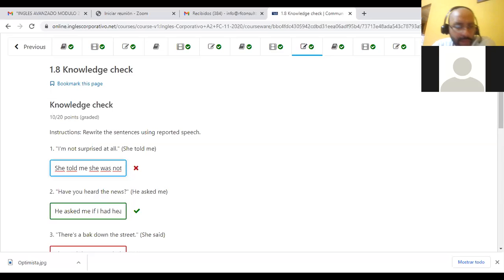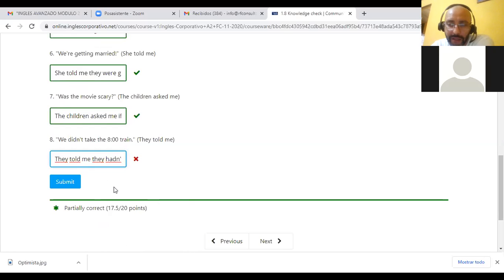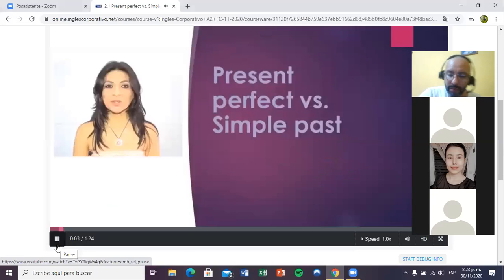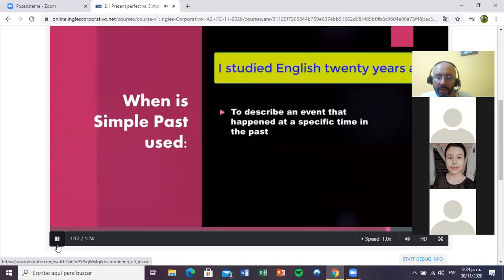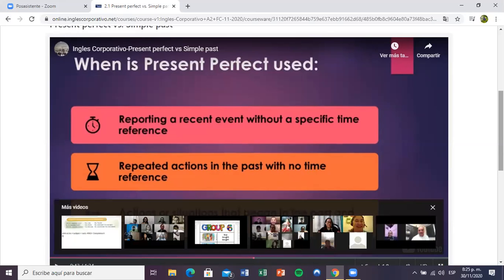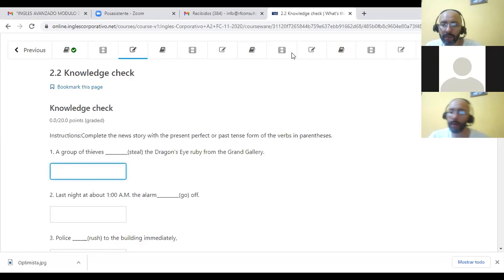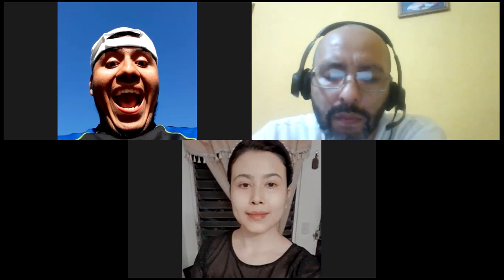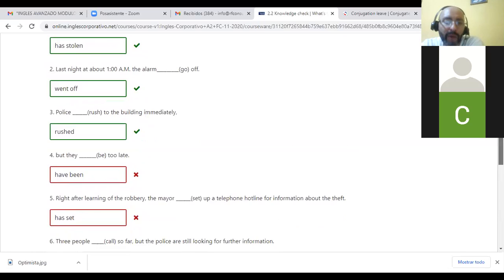Ingles Corporativo- Day 4 Present perfect vs Past Simple